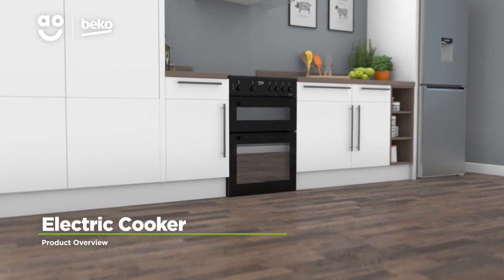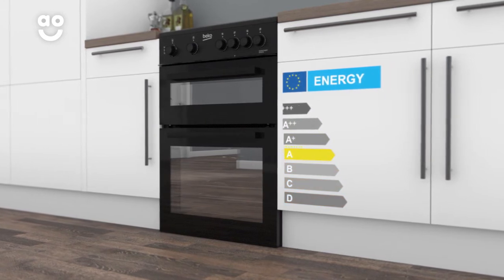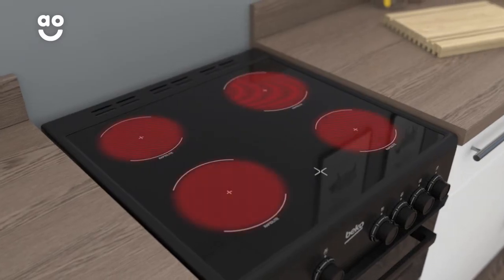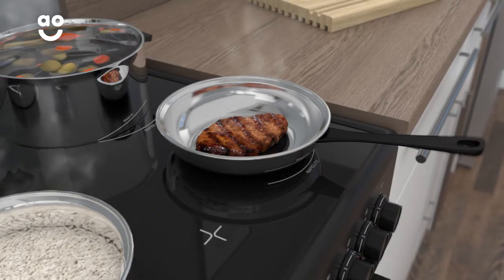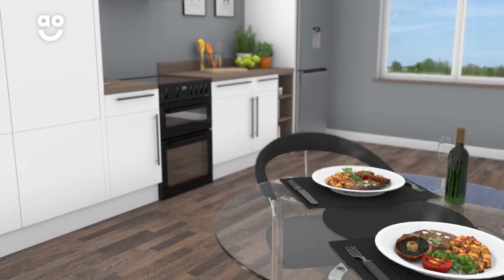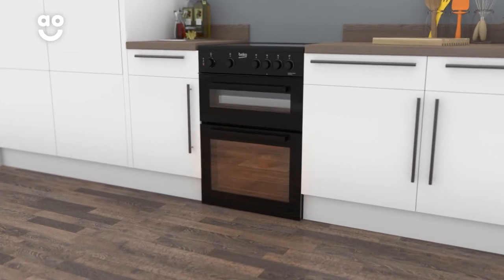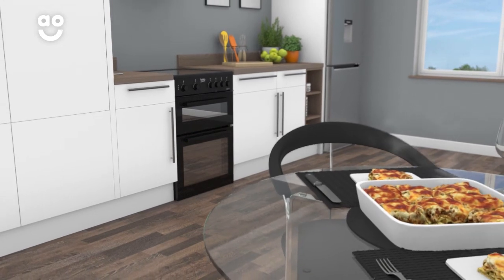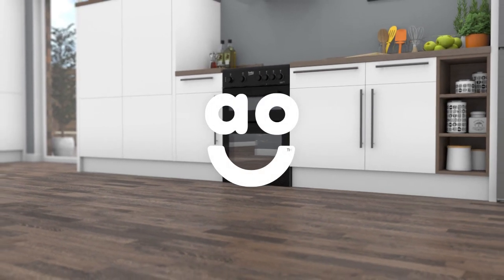Beko Electric Cooker KTC611K Product Overview | ao.com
Discover all you need to know about the fantastic KTC611K_BK electric cooker from Beko in our short product video. It has a 69 litre capacity in the main oven and a 36 litre capacity in the second oven so it’s great for cooking meals for all the family. Rapidlite technology on the ceramic hob means the cooking zones heat up faster than a regular hob, so it’s perfect when you’re in a hurry. The electric fan oven circulates heat evenly around the oven cavity, so food is always cooked to perfection.